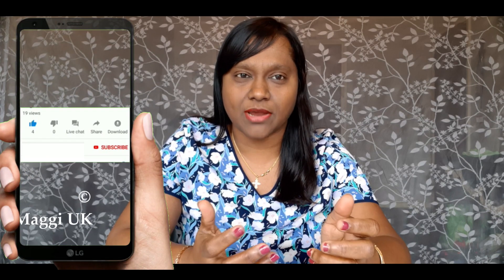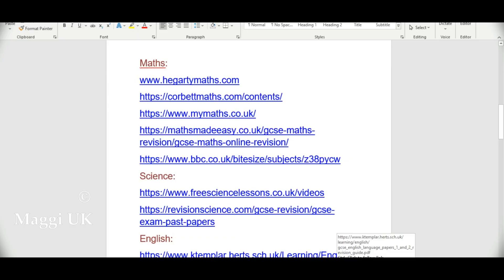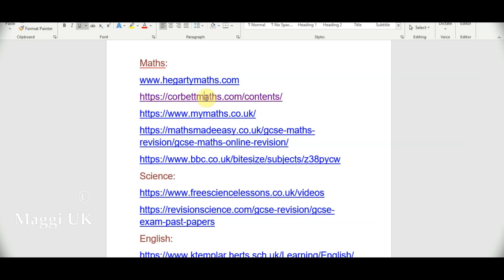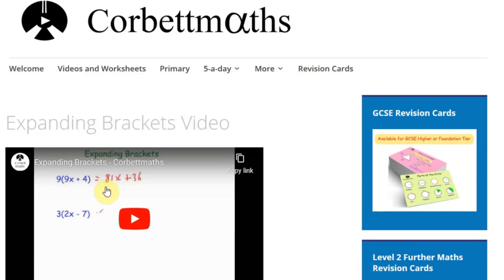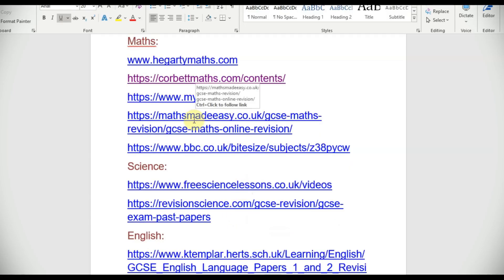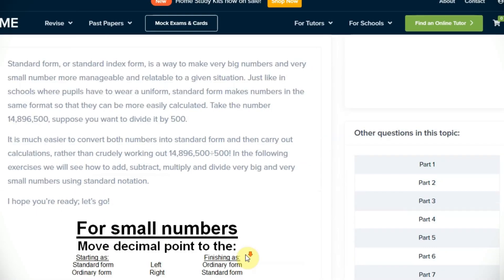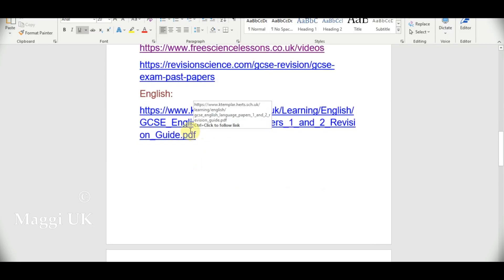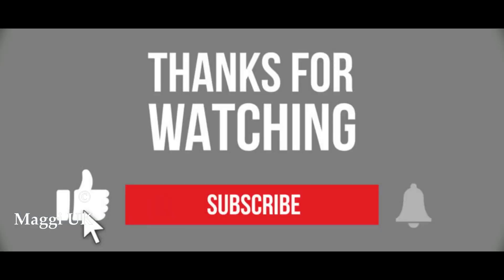GCSE Resources| Useful Websites|Secondary School Revision Websites|Revision Tips|Maggi UK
In this video I have covered some GCSE websites that you can use at home for revision. This resource is very useful for secondary school kids when it comes to GCSE exam. The website I have covered for the subjects like Maths, Science and English. This revision websites is for all exam board.
If you need more information please email or comment me.

I hope you will like this video. See you soon.

𝐀𝐧𝐲 𝐯𝐢𝐝𝐞𝐨 𝐨𝐫 𝐢𝐦𝐚𝐠𝐞𝐬 𝐢𝐧 𝐭𝐡𝐢𝐬 𝐯𝐢𝐝𝐞𝐨 𝐡𝐚𝐬 𝐛𝐞𝐞𝐧 𝐮𝐬𝐞𝐝 𝐨𝐧𝐥𝐲 𝐭𝐨 𝐜𝐨𝐧𝐯𝐞𝐲 𝐦𝐞𝐬𝐬𝐚𝐠𝐞𝐬 𝐭𝐨 𝐭𝐡𝐞 𝐯𝐢𝐞𝐰𝐞𝐫𝐬. 𝐈 𝐝𝐨𝐧'𝐭 𝐢𝐧𝐭𝐞𝐧𝐝 𝐭𝐨 𝐢𝐧𝐟𝐫𝐢𝐧𝐠𝐞 𝐭𝐡𝐞 𝐜𝐨𝐩𝐲𝐫𝐢𝐠𝐡𝐭 𝐨𝐟 𝐚𝐧𝐲𝐨𝐧𝐞.